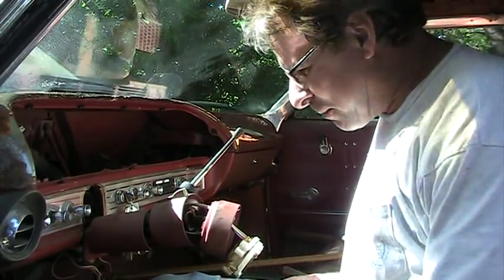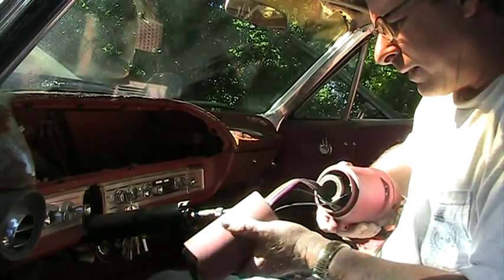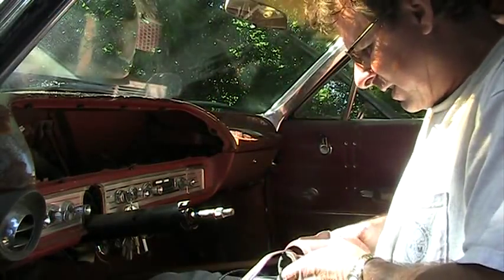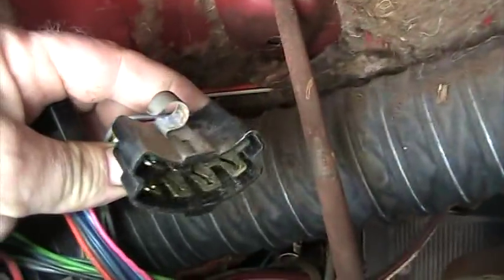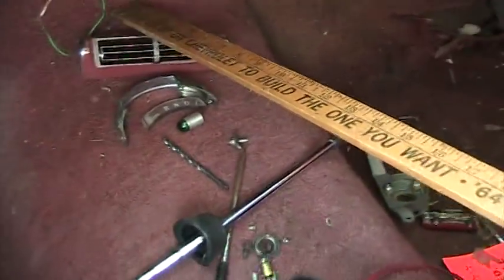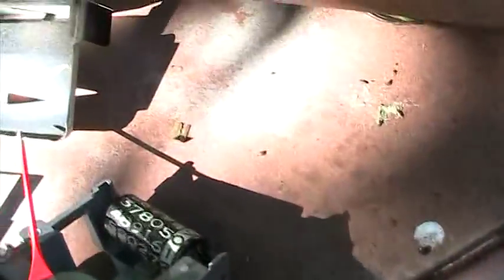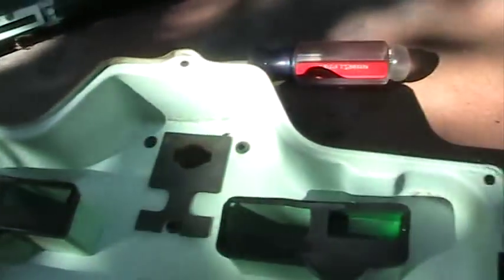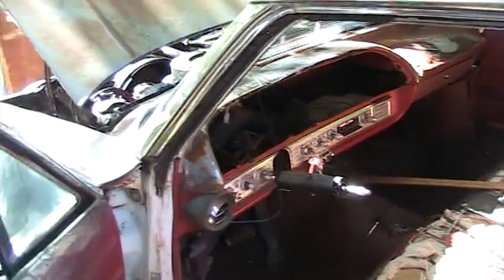63 impala video 76 turn signal switch replacement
My camera abruptly shuts off at the end of this video, so it just ends, lol. theres alot to replacing this switch.